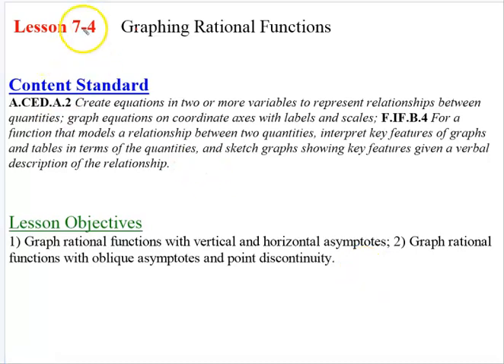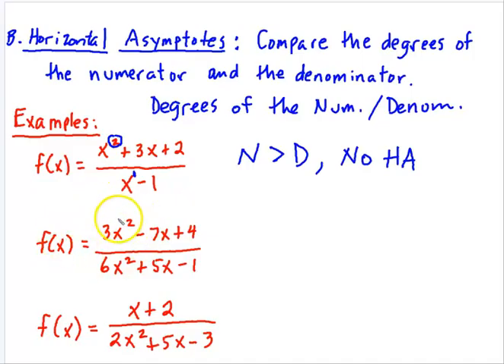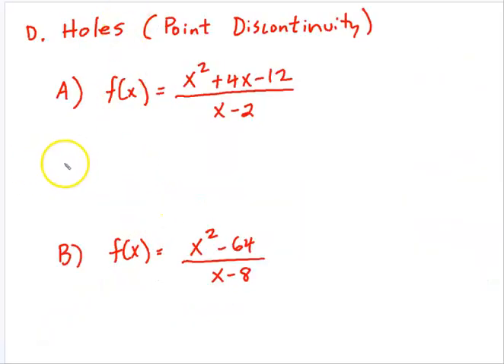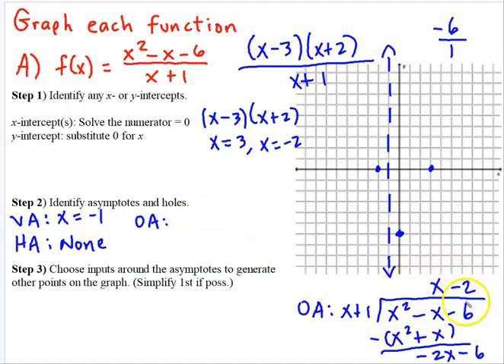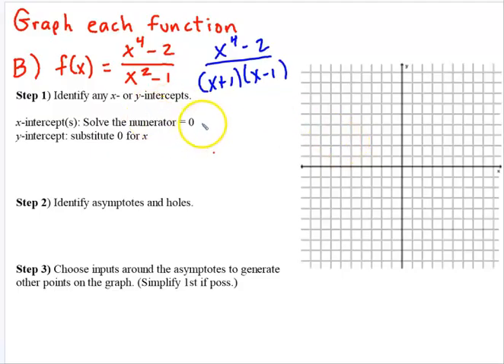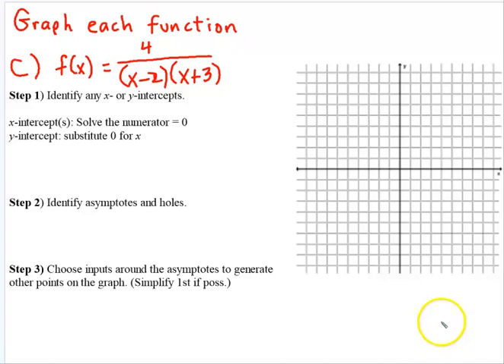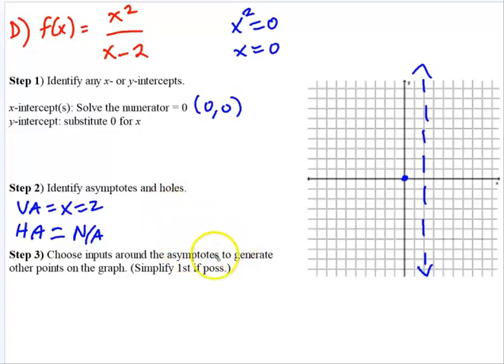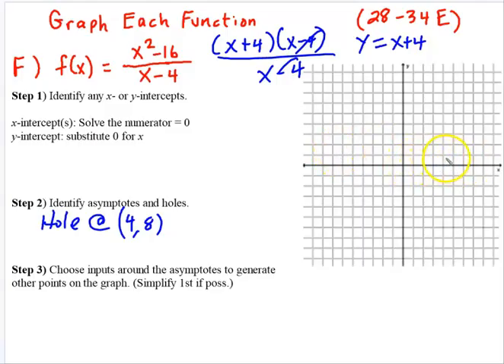Hon Alg 2 Lesson 7 4